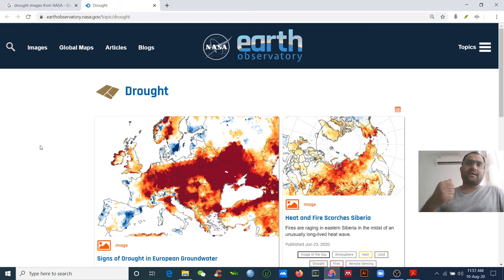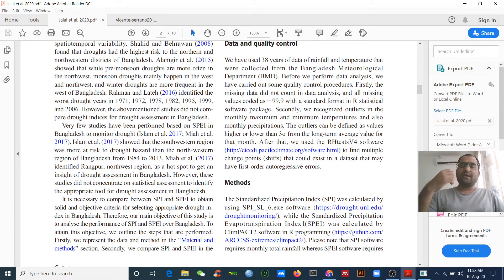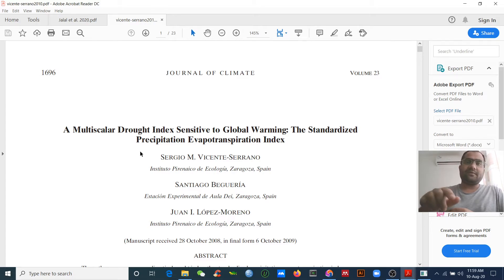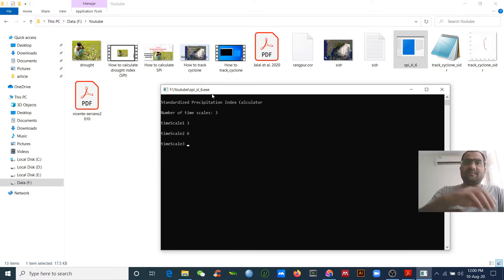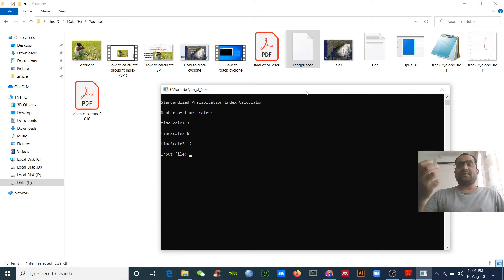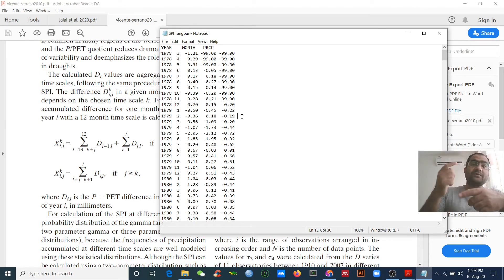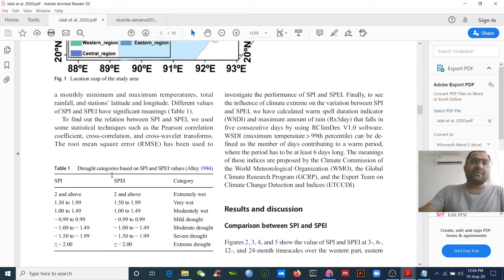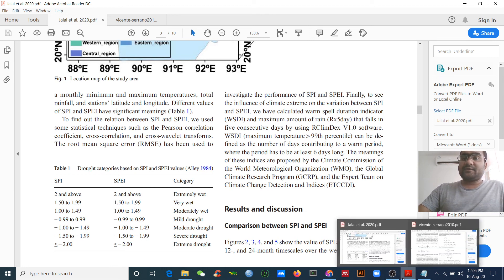How to calculate drought index SPI? | Jalal | Research Society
In this video, we'll walk you through the process of calculating the Standardized Precipitation Index (SPI), a widely used measure to monitor drought conditions. We'll cover each step, from data collection and distribution fitting to cumulative probability and interpretation. By the end of this tutorial, you'll have a solid understanding of how to calculate SPI and what the values mean for assessing wet and dry periods in a given region.

Steps to Calculate the SPI:
Data Collection:

Gather historical precipitation data for the location and time period of interest.
Ensure the data is continuous, with no missing values, to get an accurate calculation.
Precipitation Distribution Fitting:

Fit the historical precipitation data to a probability distribution. The Gamma distribution is commonly used due to its flexibility in modeling precipitation data.
Estimate the parameters (α and β) of the Gamma distribution using the Maximum Likelihood Estimation (MLE) method.
Cumulative Probability:

Convert the observed precipitation data to cumulative probabilities using the fitted distribution.
Normalization:

Transform the cumulative probabilities into a standard normal distribution (mean of 0 and standard deviation of 1).
The result is the SPI value, which indicates the number of standard deviations the observed precipitation deviates from the mean.
Interpretation:

Positive SPI values indicate above-average precipitation (wetter conditions).
Negative SPI values indicate below-average precipitation (drier conditions).
The severity of the drought or wet condition is determined by how far the SPI value deviates from zero.
Example Interpretation:
SPI = -2.0 or less: Extremely dry (severe drought)
SPI = -1.5 to -1.99: Severely dry
SPI = -1.0 to -1.49: Moderately dry
SPI = -0.99 to 0: Near normal
SPI = 0 to 0.99: Near normal
SPI = 1.0 to 1.49: Moderately wet
SPI = 1.5 to 1.99: Severely wet
SPI = 2.0 or more: Extremely wet

SPI Calculation
Standardized Precipitation Index
Drought Index
Climate Monitoring
Precipitation Analysis
Drought Assessment
Weather Data Analysis
Climate Science
Meteorology Tutorial
Environmental Monitoring